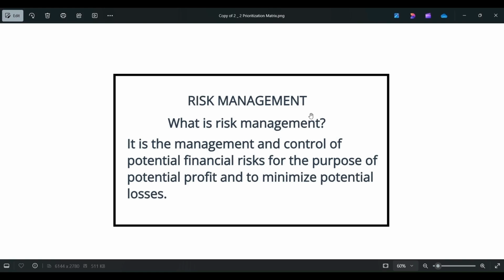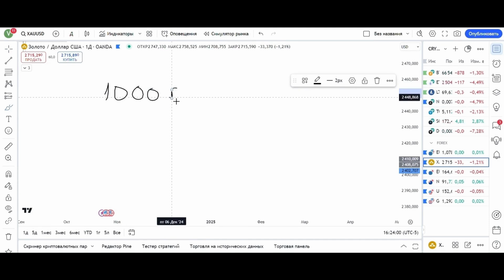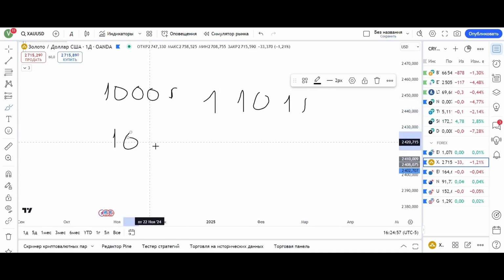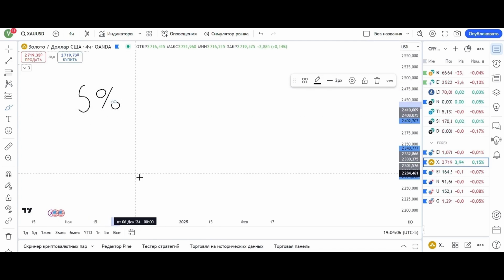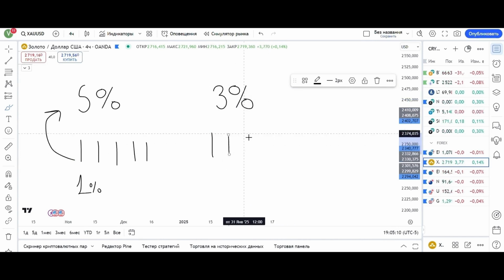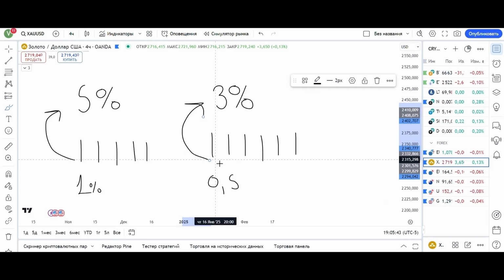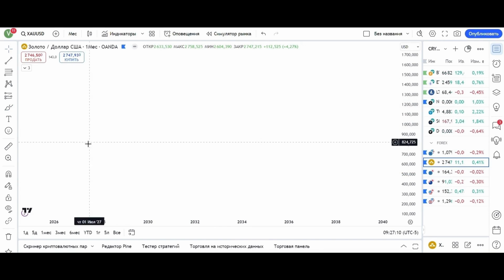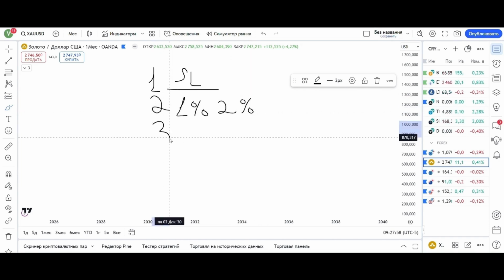RISK MANAGMENT.A topic that many traders don’t want to talk about?Why is it important in trading?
Fundamentals of Risk Management that every trader needs to know.